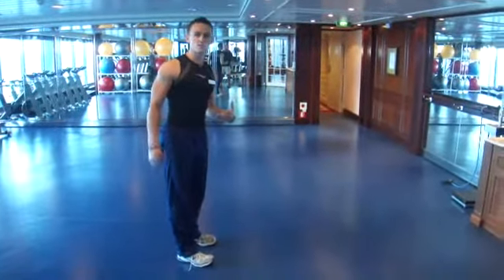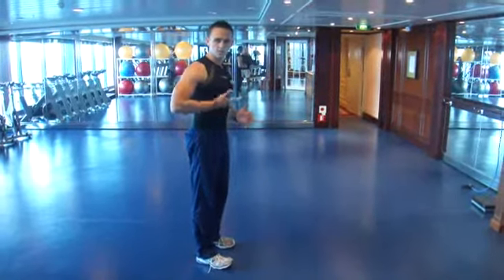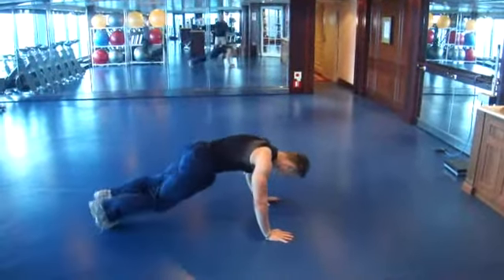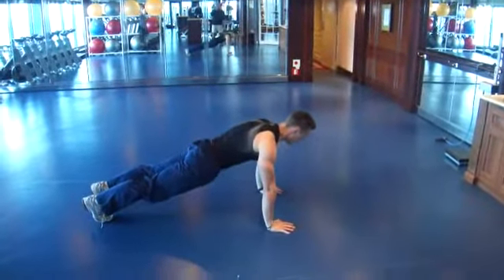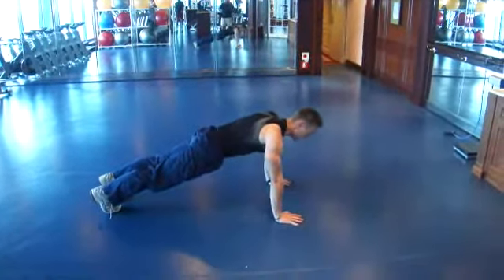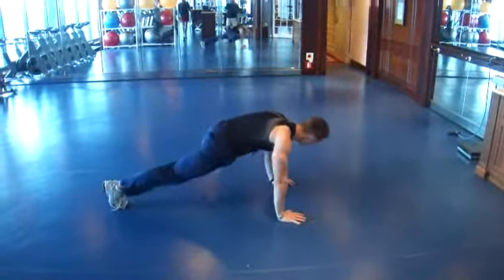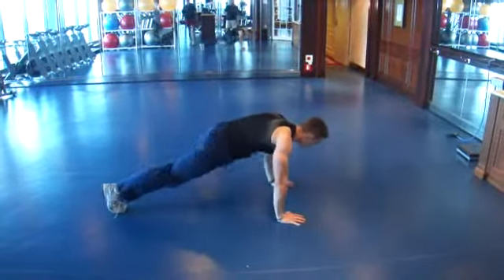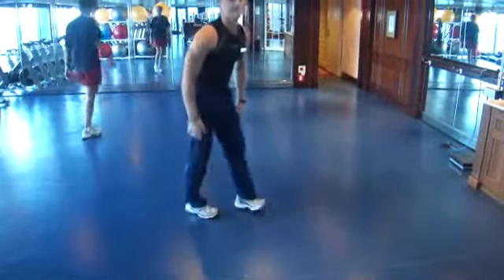Janus mountain climber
Janus exercises